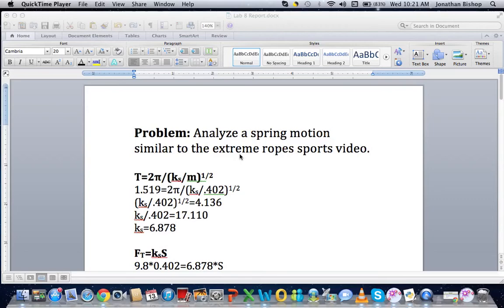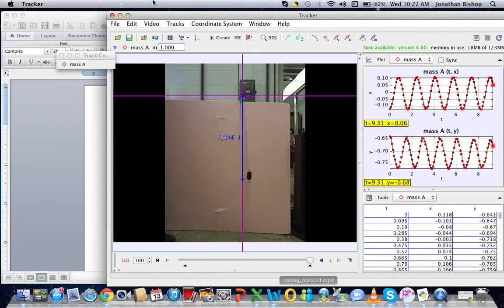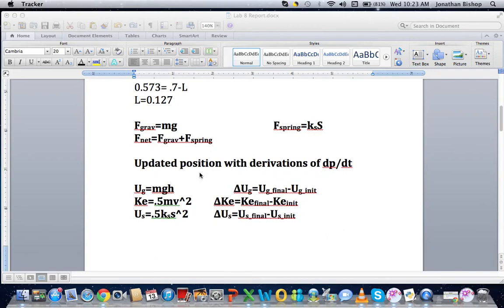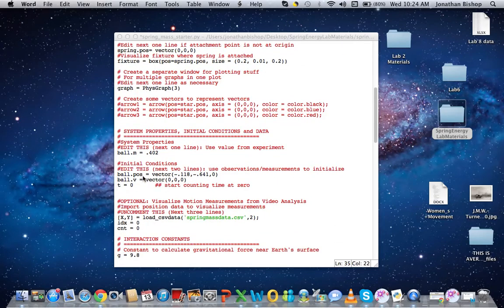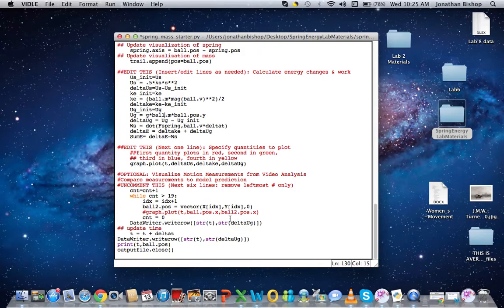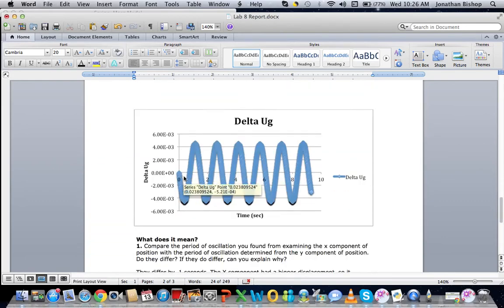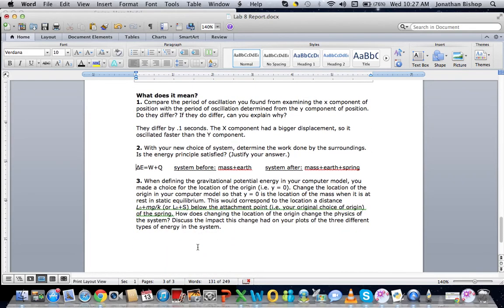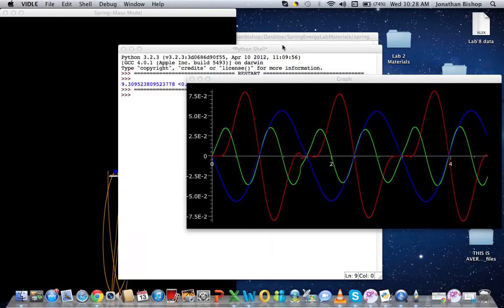Lab 9 Part 1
Analyzing Spring motion and energies. I apologize for the length of the video; it was hard to present all my data in a 5 minute period.